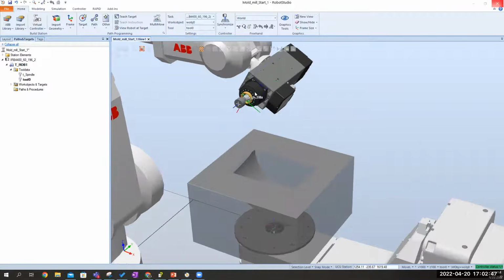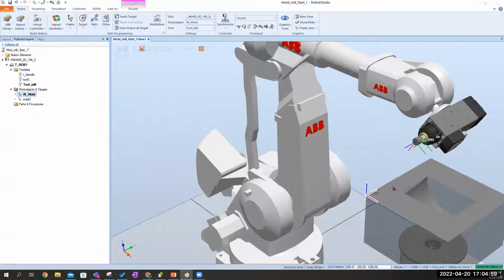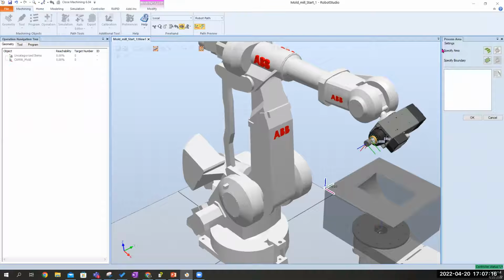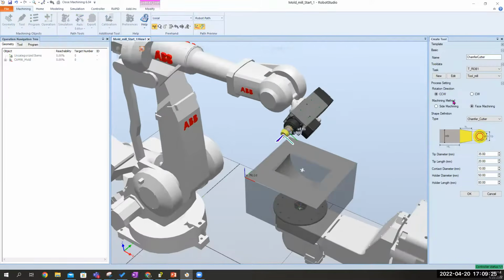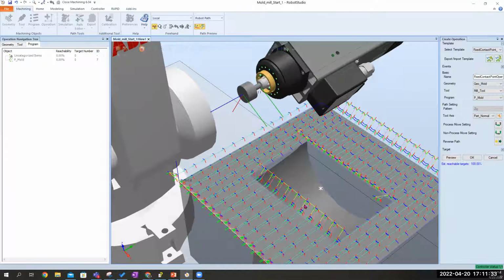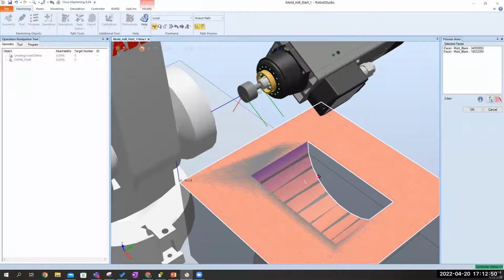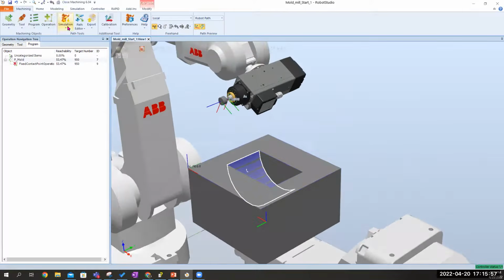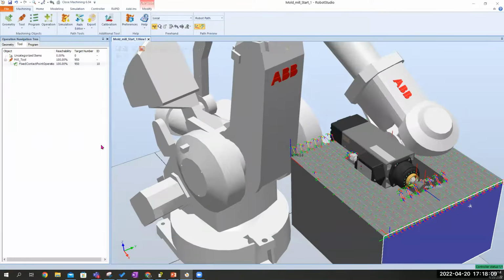Using the Machining PowerPac ABB Robotstudio